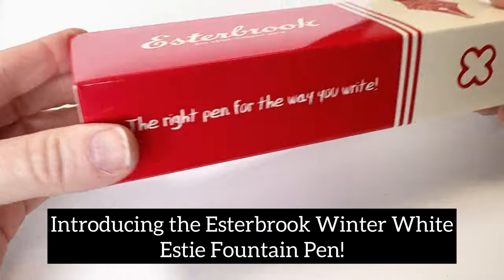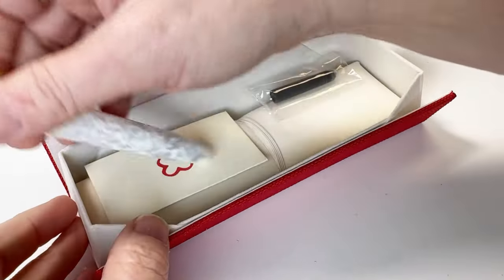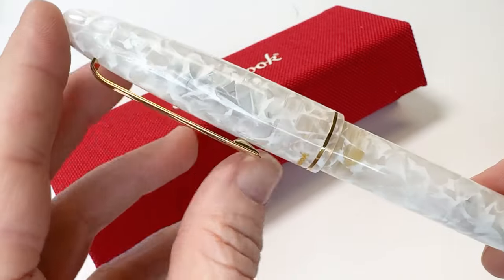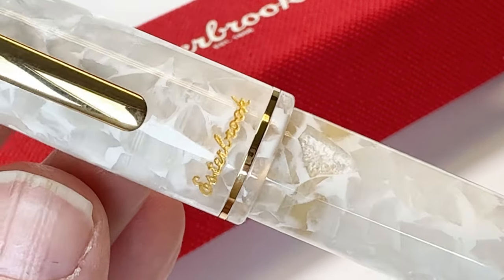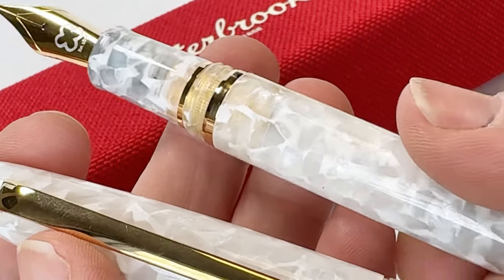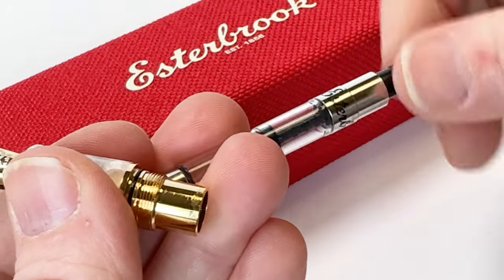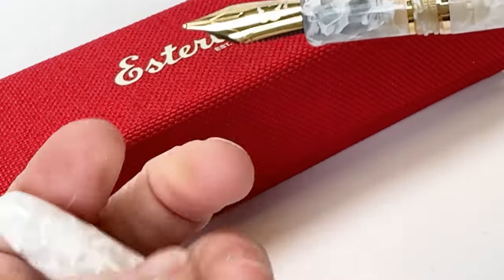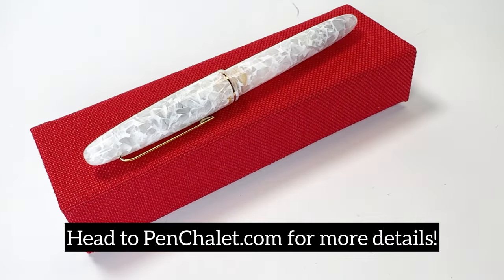Introducing the Esterbrook Winter White Estie Fountain Pen!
Hi pen friends! In this video, we'll be unboxing the new and well-loved Esterbrook Winter White Estie Fountain Pen! We decided it was a necessity since this one is so limited and SO popular that many of you are already bemoaning the fact that you can't get your hands on one. At least this way, you can get a good look!

Let's take a peek at what you can expect from (or what you're missing with) this exciting new limited edition fountain pen from Esterbrook.

This stunning addition to our lineup has already garnered significant attention and anticipation from enthusiasts worldwide. Crafted from pure white crackled acrylic and adorned with elegant gold trim, the Winter White Estie is sure to captivate with its timeless charm! Keep watching the video for more details, and we hope you enjoy it!

Ready for more details about the Esterbrook Winter White Estie Fountain Pen?

See the unboxing of the Esterbrook Winter White Estie Fountain Pen close. Learn how to change the ink. See what comes with the pen and how it is packaged as we unbox the item. Get your Esterbrook Winter White Estie Fountain Pen